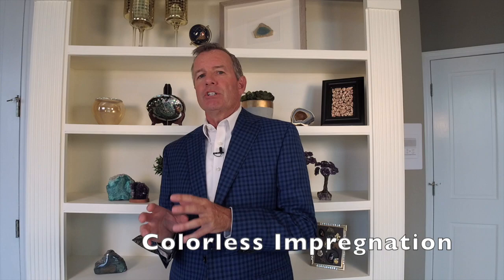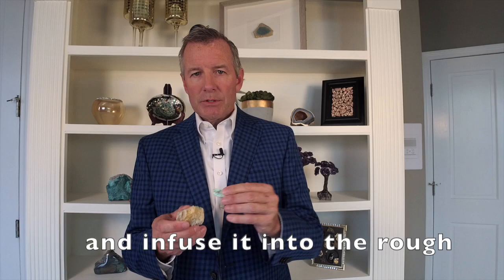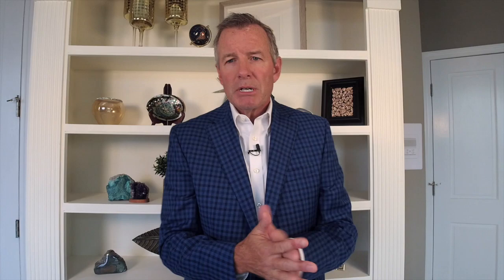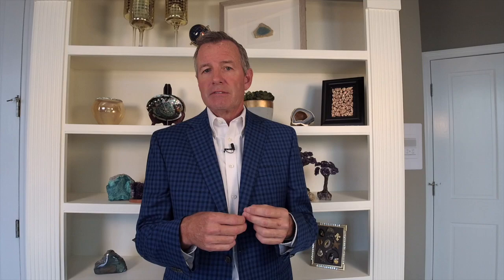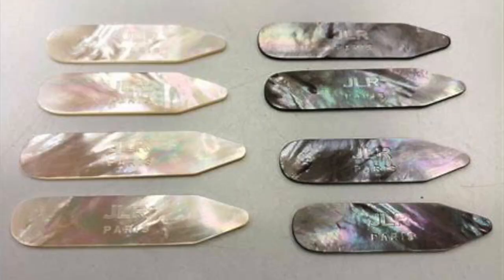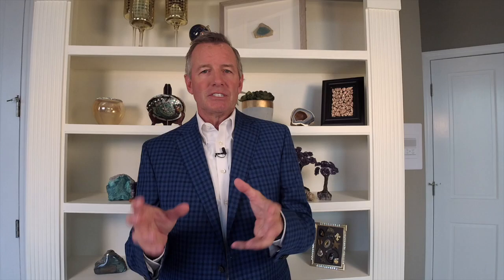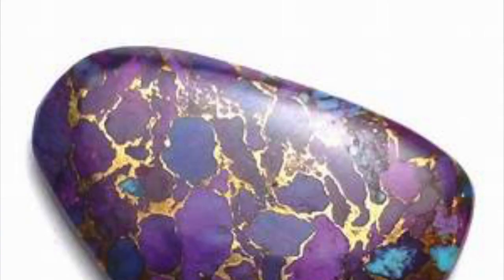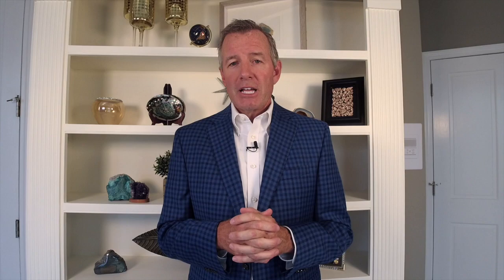Episode 9: Treatments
This video is episode 9 and it is about GemstoneTreatments. Learn about the common accepted treatments to most gemstones. How do treatments affect value? Are treatments permanent?

Music "Tiptoe out the Back" courtesy of youtube music written and performed by Dan Lebowitz